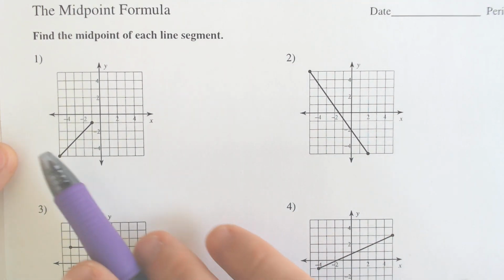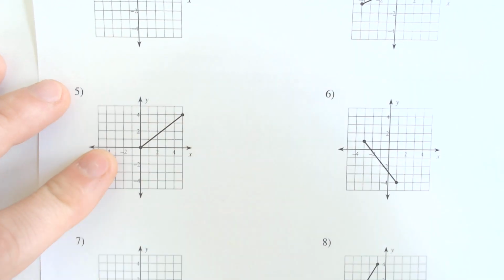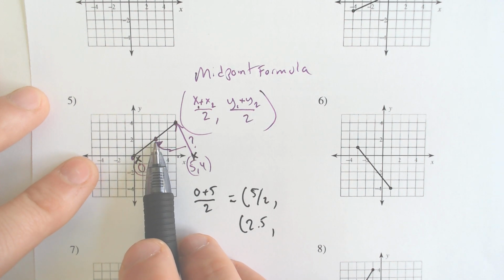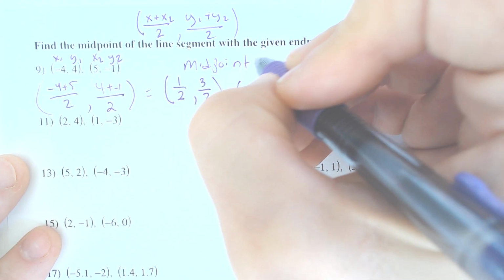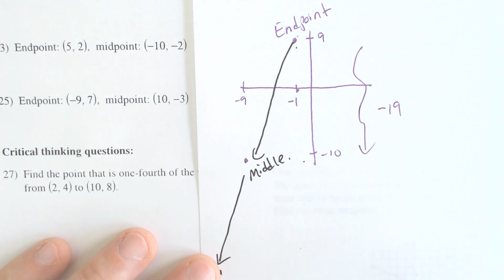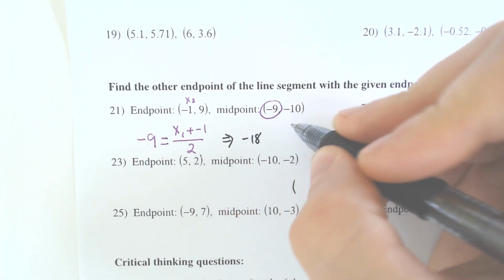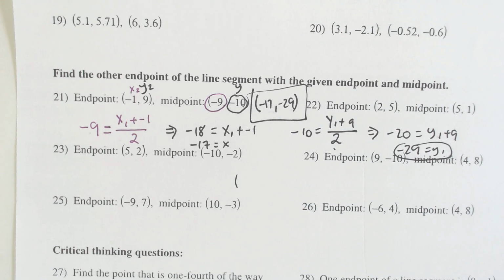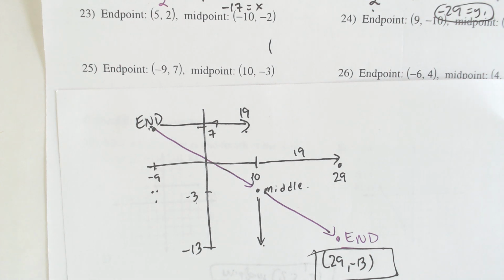The Midpoint Formula the easy way